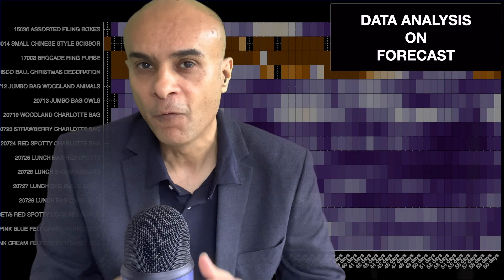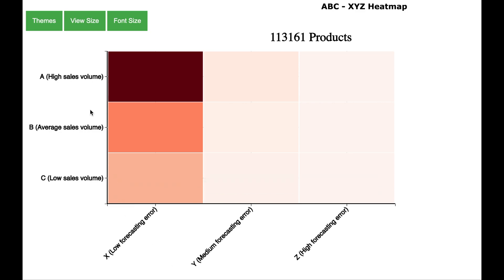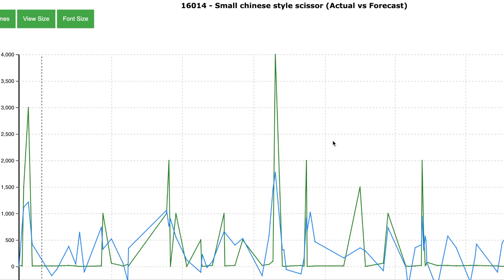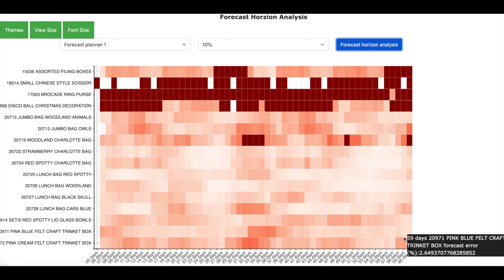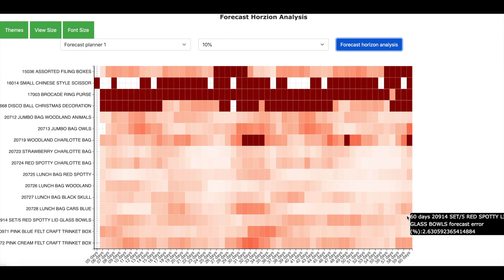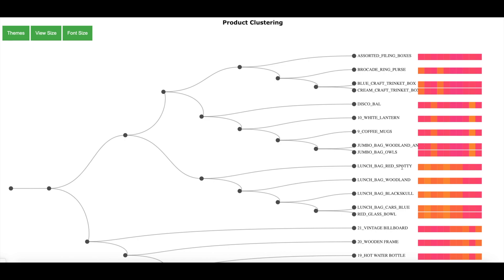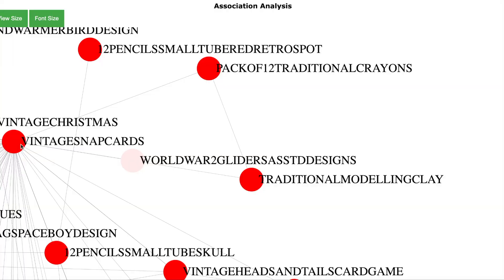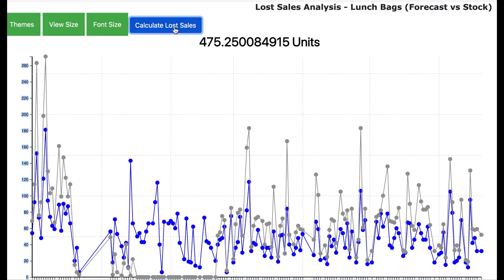Top 5 Retail Forecast Analysis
This video is not about forecasting algorithms, but it is about what kind of data analysis you can do once you made the forecast
Retail Forecasting is very strategic, as it represents a multi-million-dollar purchase budget, as well as commitment to fulfill customer demand
So, in this video, you will see top 5 way to analyse forecast data and get most out of it
1. ABC - XYZ Analysis
2. Forecast Horizon Analysis
3. Substitute Analysis
4. Dependency Analysis
5. Lost Sales Analysis

Your host
Pranay